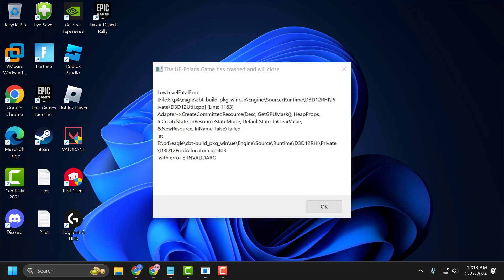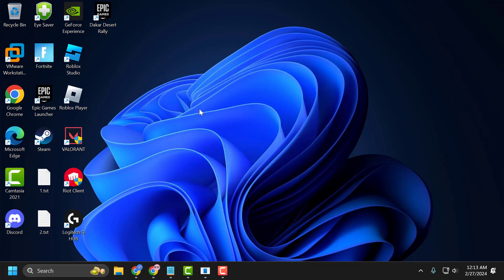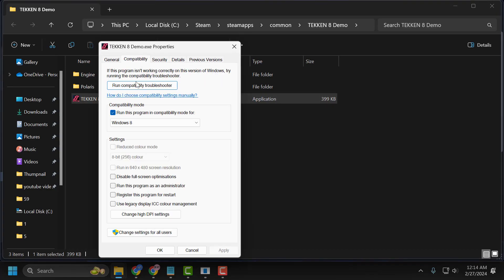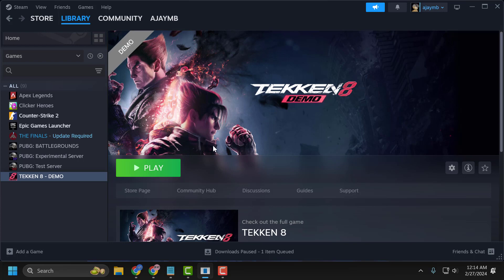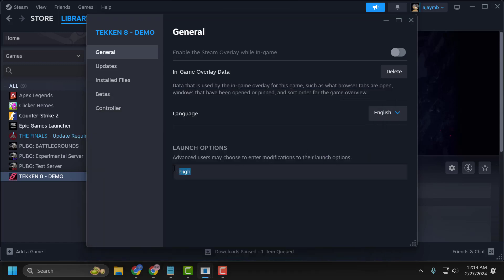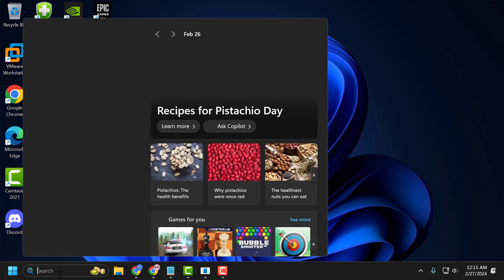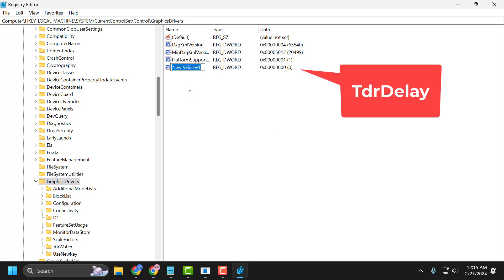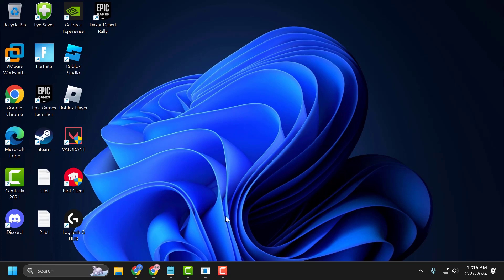How to Fix Tekken 8 Low Level Fatal Error (2024)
Discover effective solutions to address low-level fatal errors occurring in Tekken 8 during gameplay in 2024. Learn troubleshooting techniques to resolve issues related to game stability and ensure a seamless gaming experience.

Launch Option:
-dx11
-dx12
-w (1280) -h 720)
-windowsmode

paste in regedit:
Computer\HKEY_LOCAL_MACHINE\SYSTEM\CurrentControlSet\Control\GraphicsDrivers

00:00 Intro
00:18 Solution 1
01:02 Solution 2
01:44 Solution 3